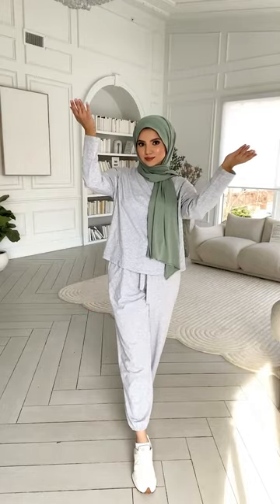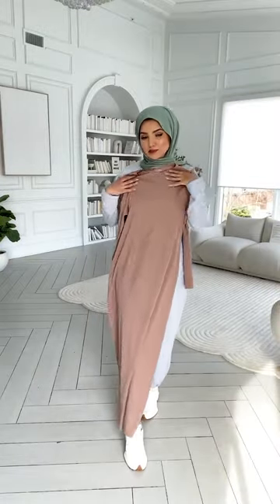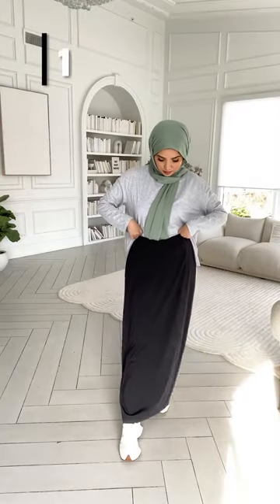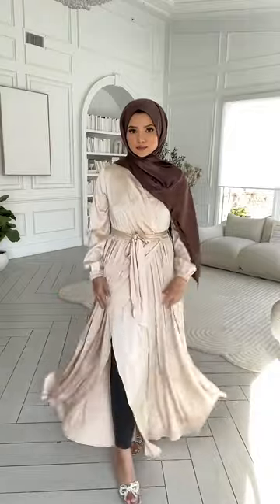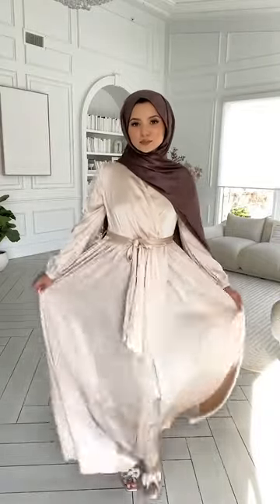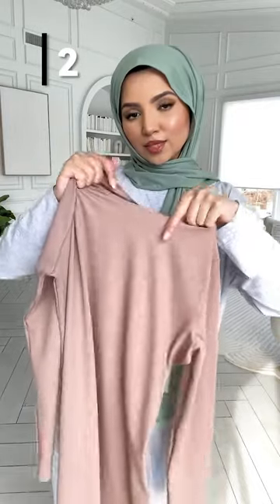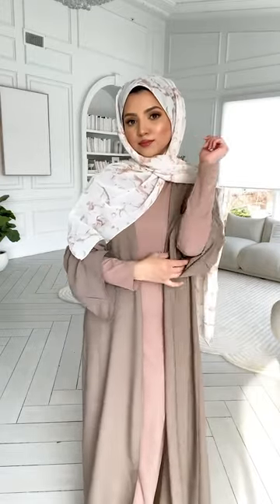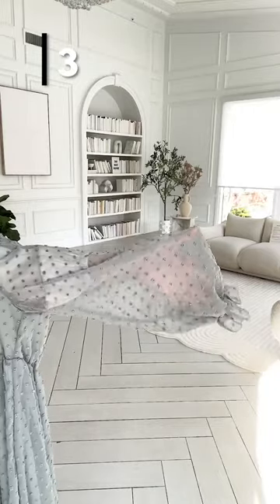3 Wardrobe Essentials for Modest Girlies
Modest style, maximum impact: three must-have pieces for every modest wardrobe.